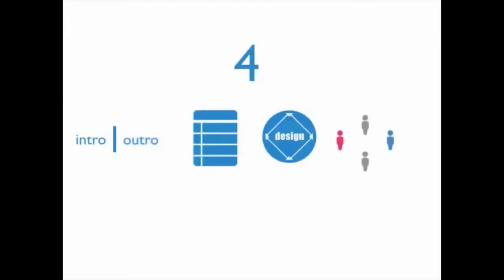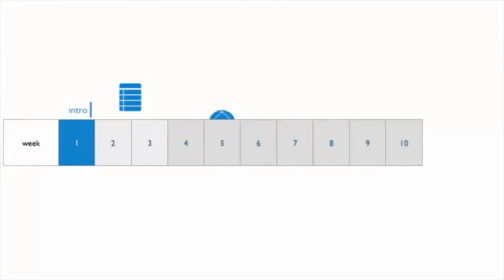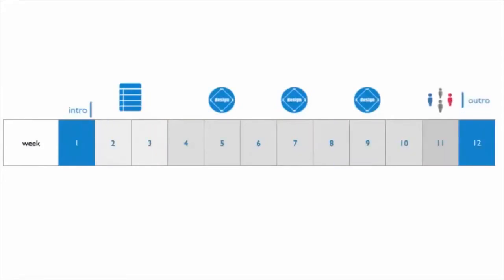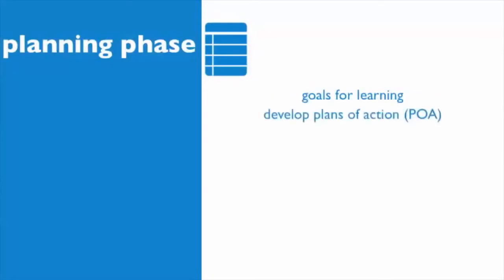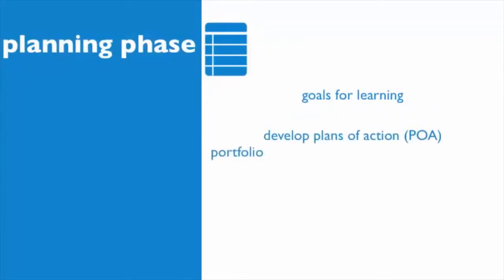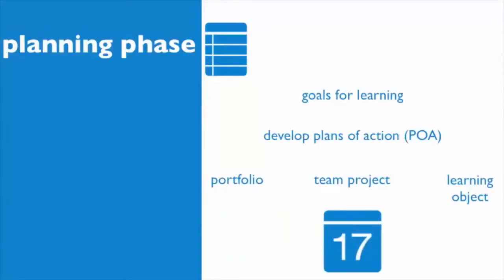1.6 Course Workflow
An intro to the course Workflow & Design Cycle for Graphic Design - AEDT 2130U